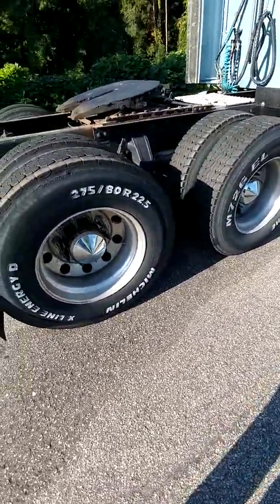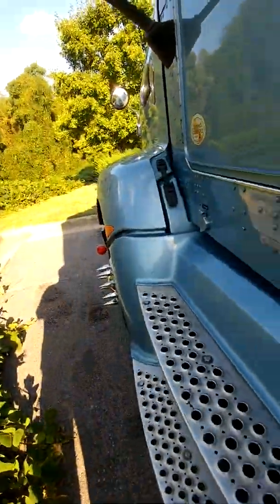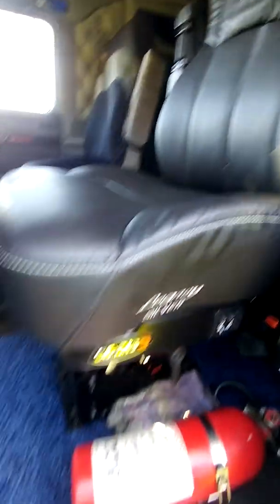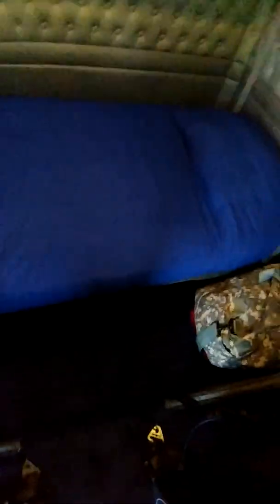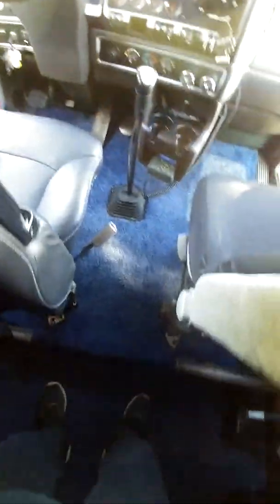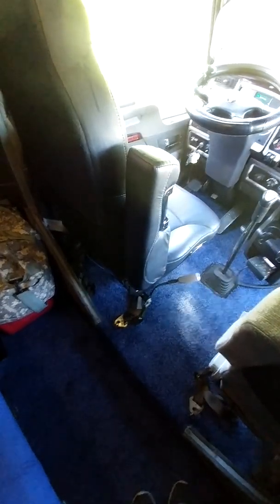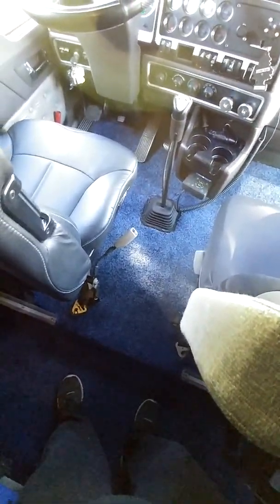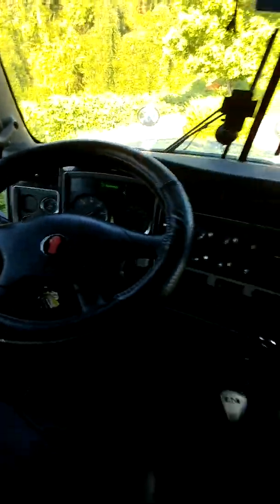Kenworth T660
Carpet Installation pt. 2